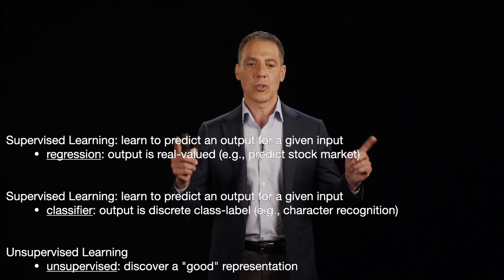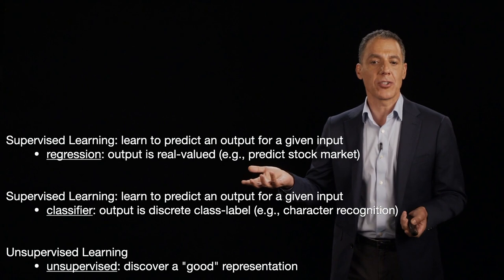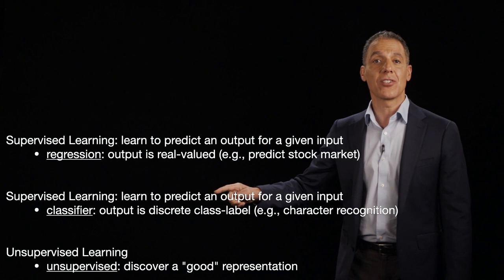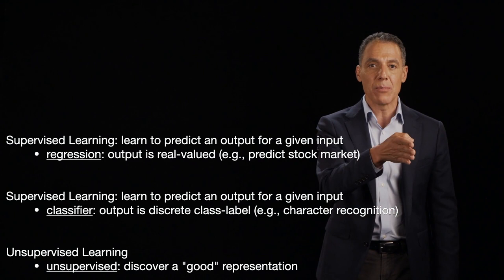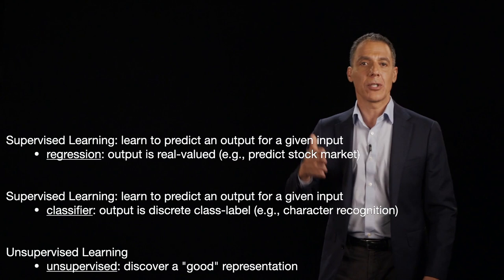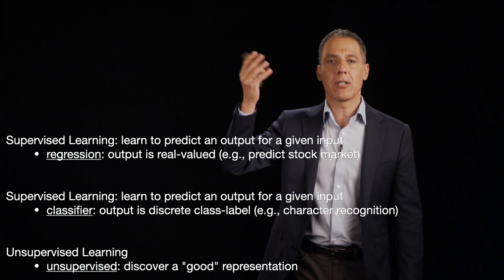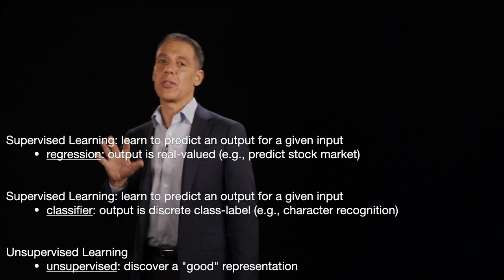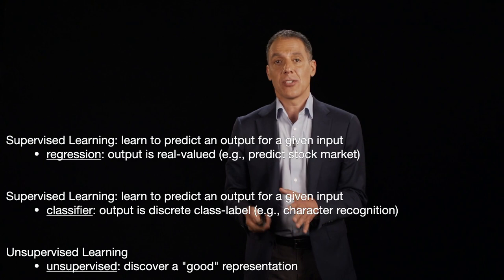Image understanding: overview